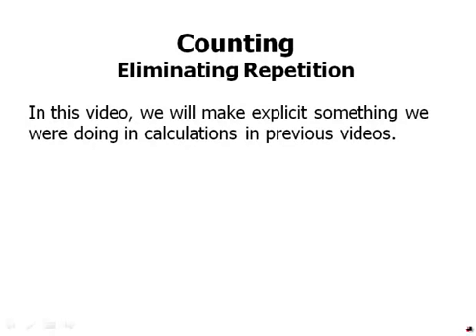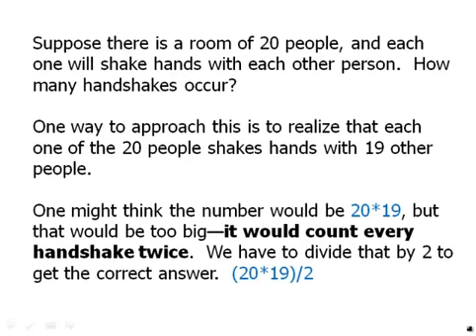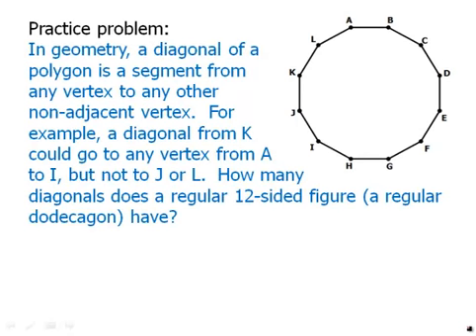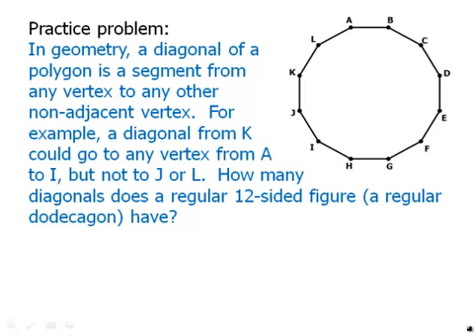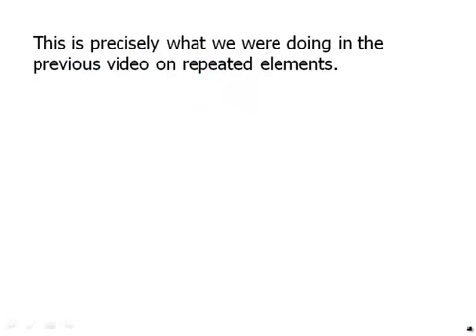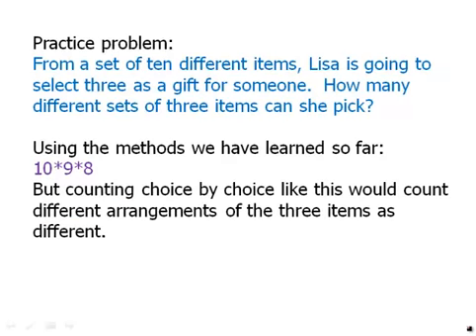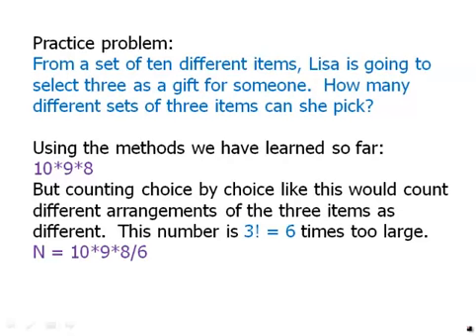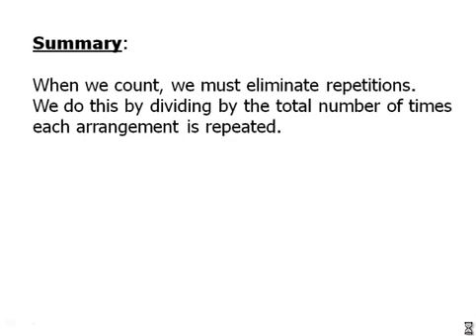8 Eliminating Repetition Magoosh GRE